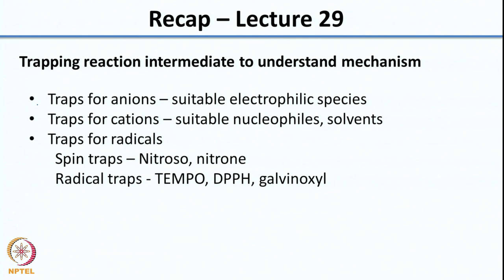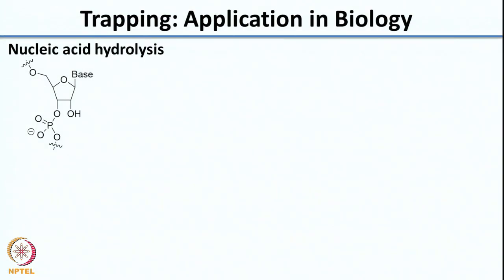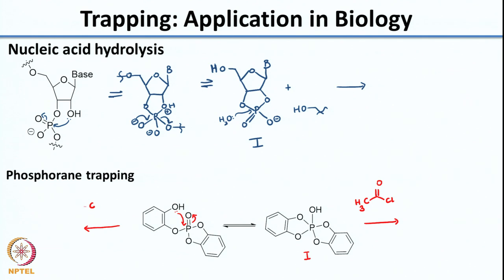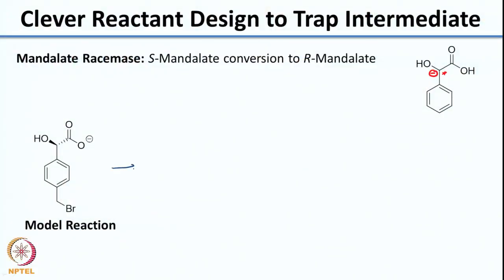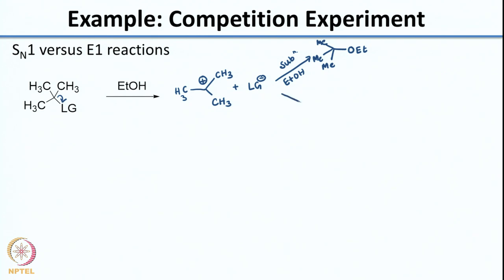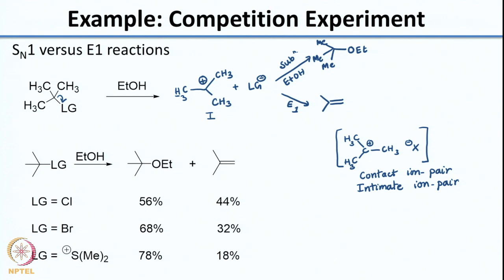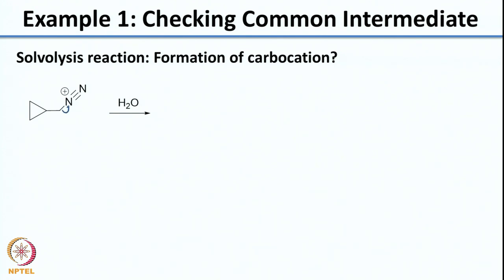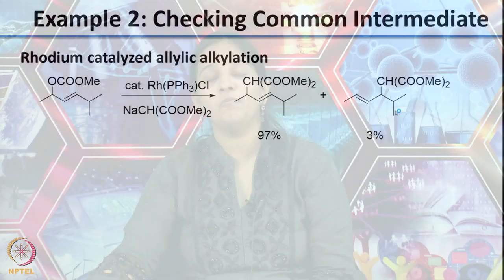Week 7-Lecture 30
Lecture 30 : Trapping Intermediates: Part C

The translated content of this course is available in regional languages.
Your feedback is highly appreciated. Kindly fill this form Regional language subtitles available for this course.
To watch the subtitles in regional language:
1. Click on the lecture under Course Details.
2. Play the video.
3. Now click on the Settings icon and a list of features will display
4. From that select the option Subtitles/CC.
5. Now select the Language from the available languages to read the subtitle in the regional language.